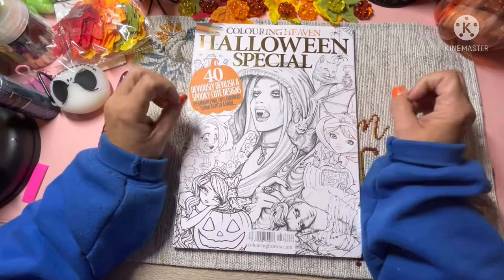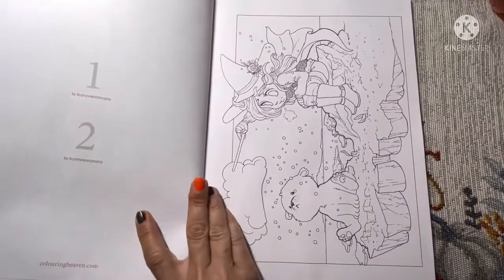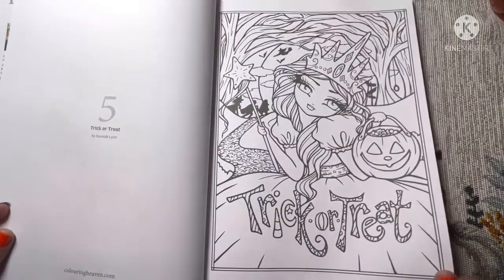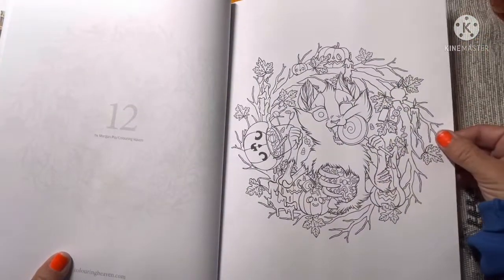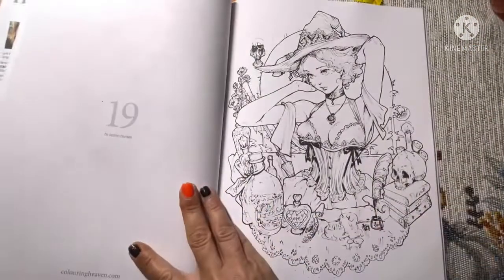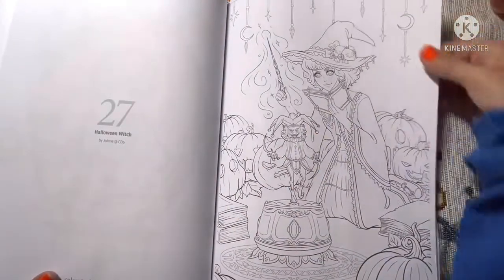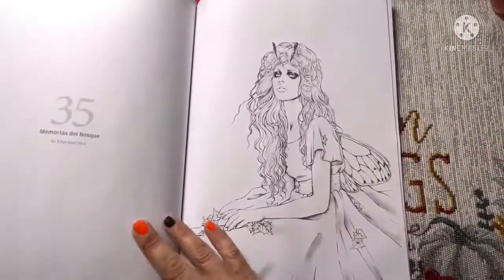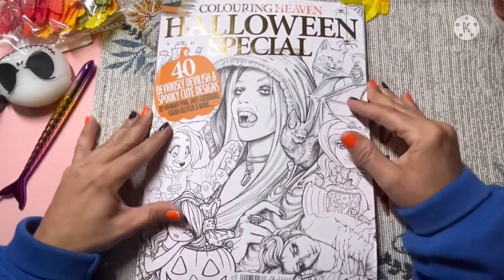Colouring Heaven Halloween Special Flip Through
Amazon wishlist